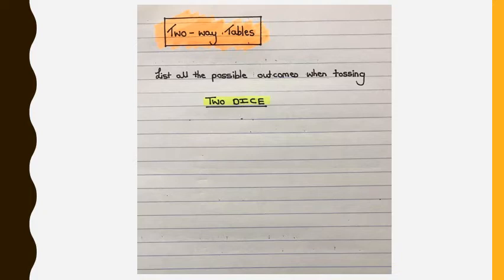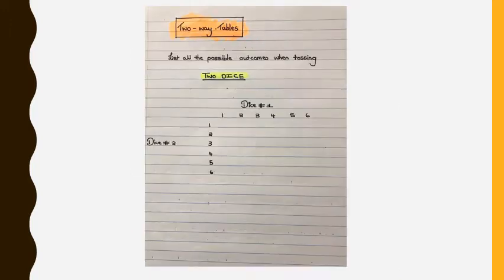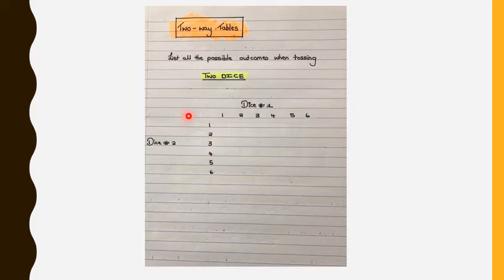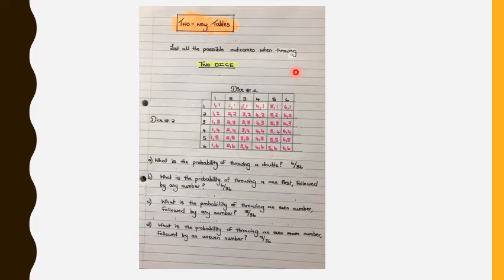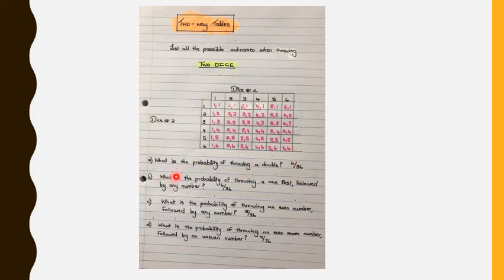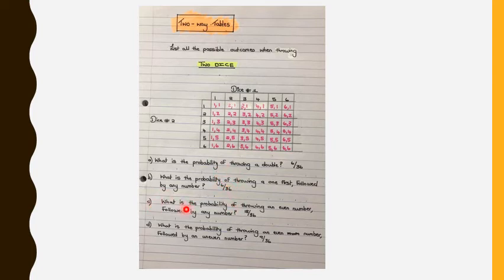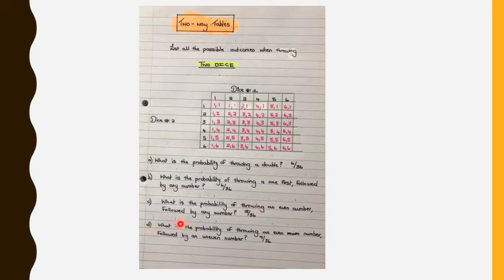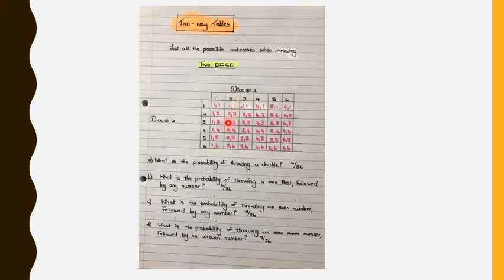Grade 10 Mathematical Literacy Predictions: Two-way tables (two dice)